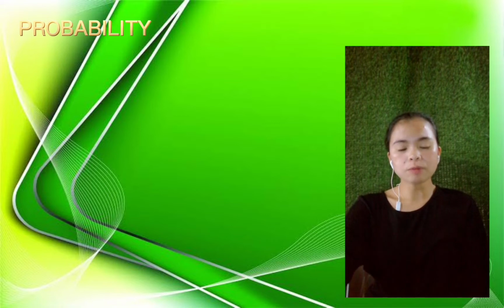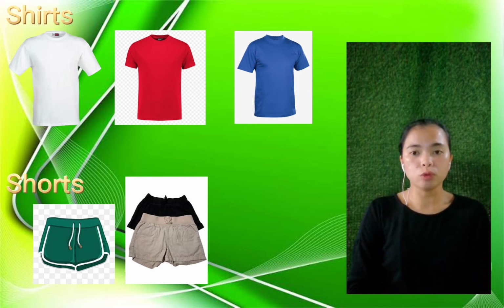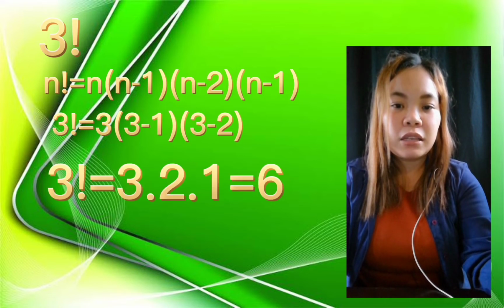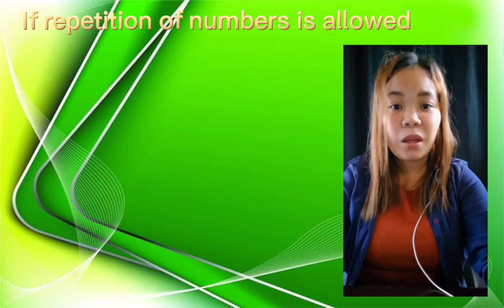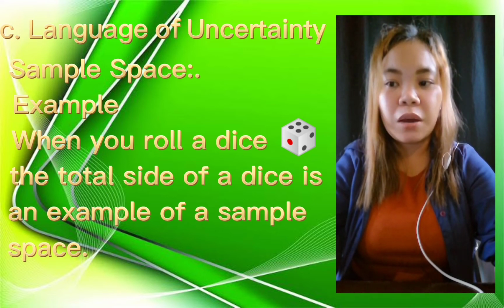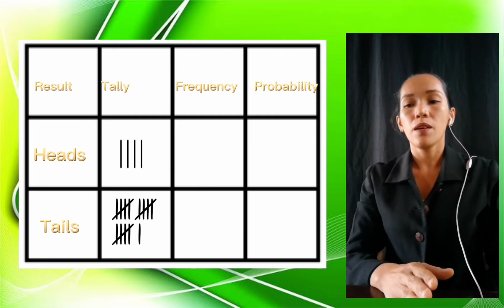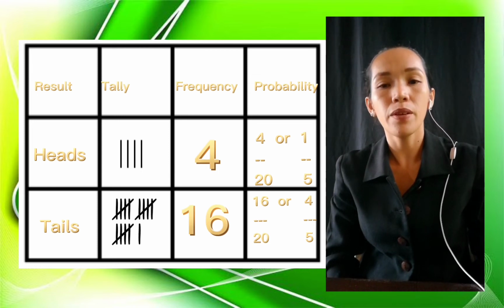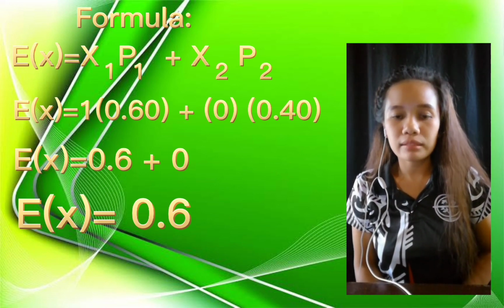COUNTING PRINCIPLE AND PROBABILITY